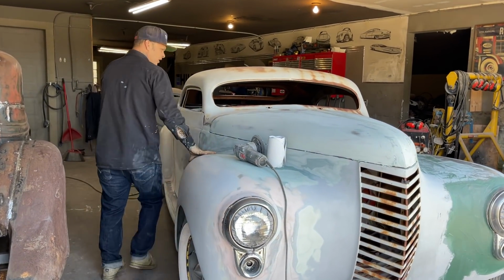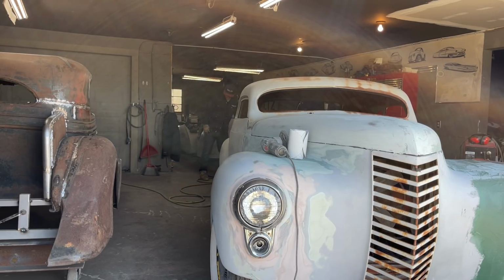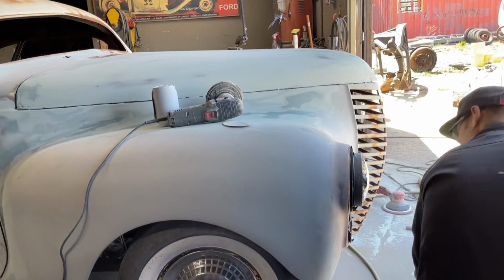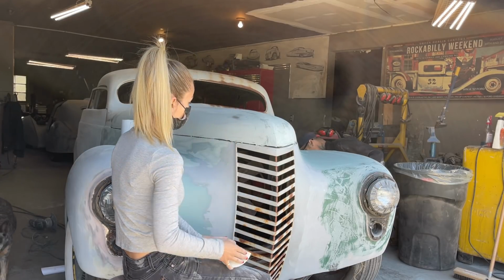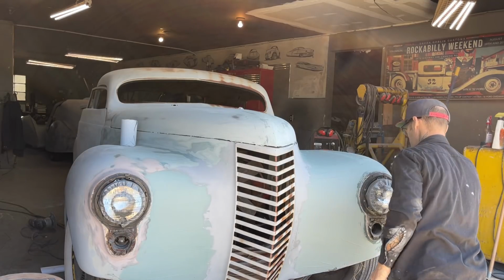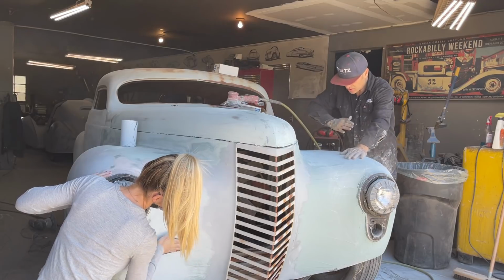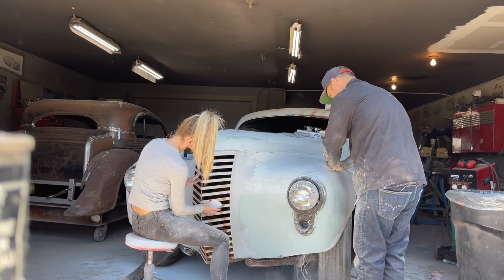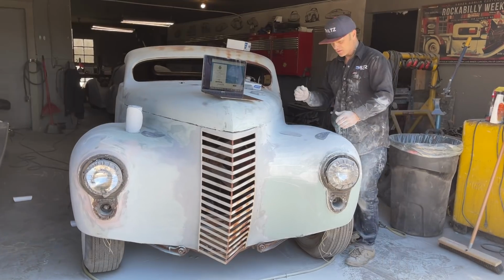BODY WORK PRIMER PREP ON 1940 PLYMOUTH COUPE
We're going to finish up the body work on the 1940 Plymouth so that we can spray some primer on it before it gets pushed into storage 🔥